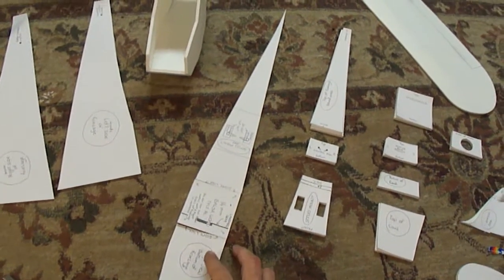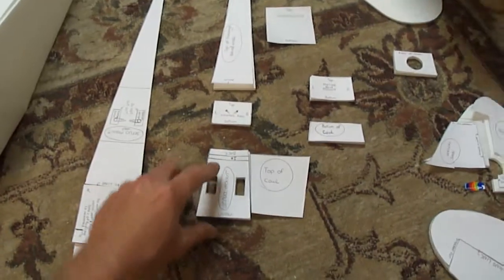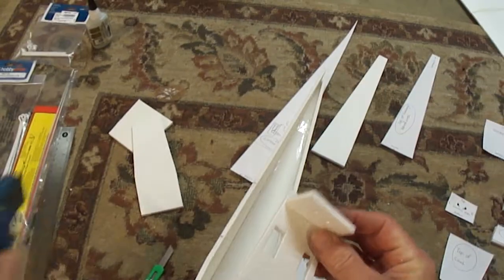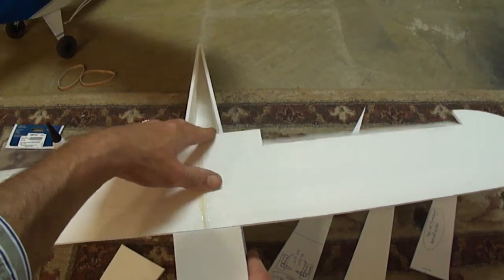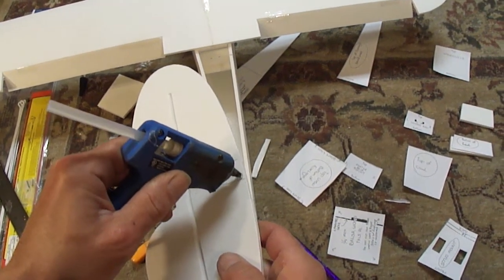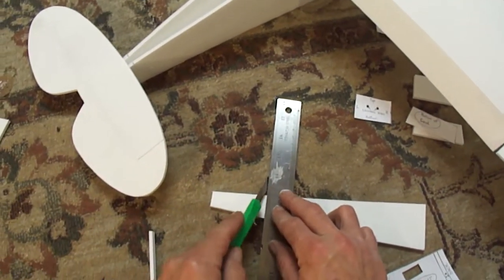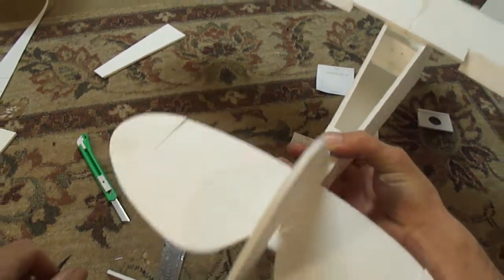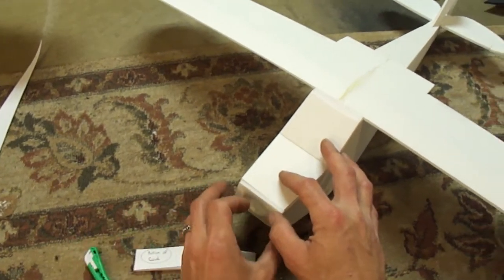Part #3 of 5 (Super cub) build. Cutting and assembling (PDF) plans. foamconceptjets.com